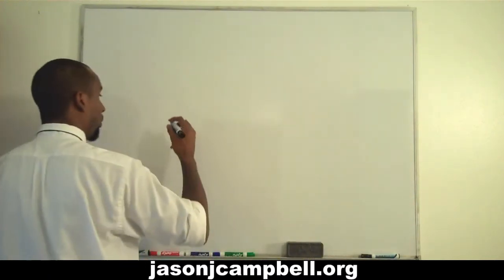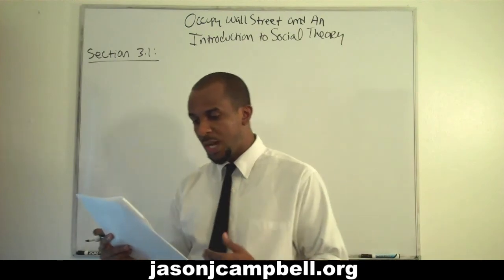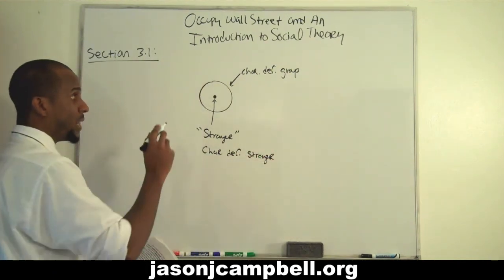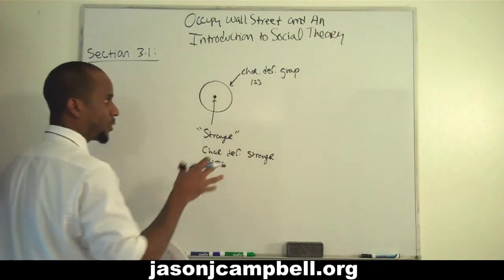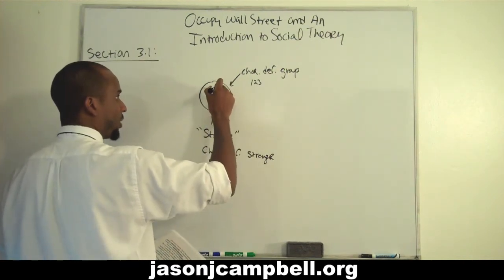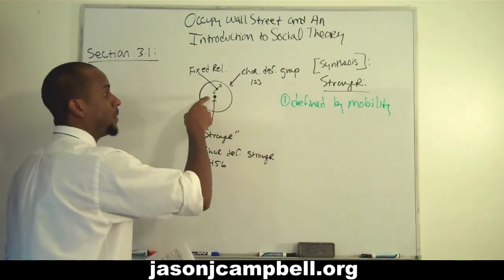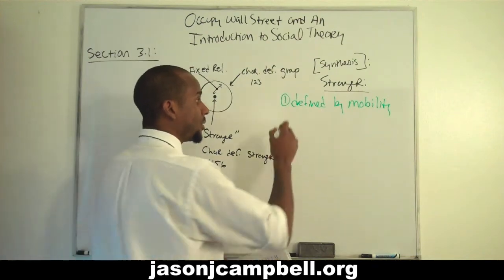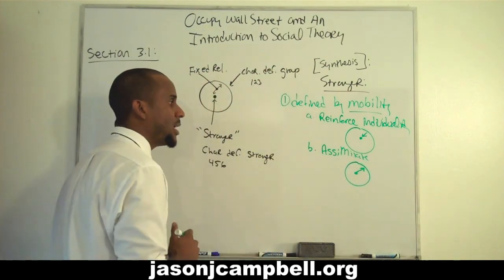35. Occupy Wall Street and an Introduction to Social Theory: Section 3.1